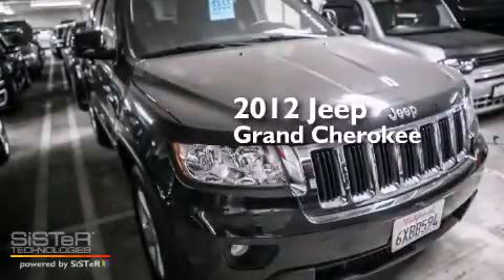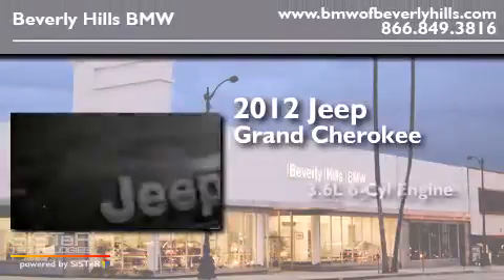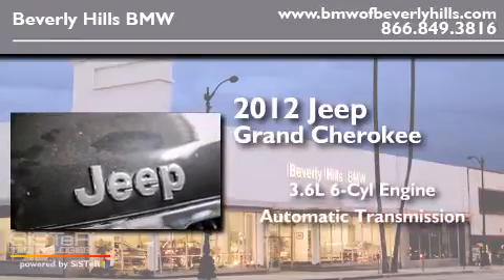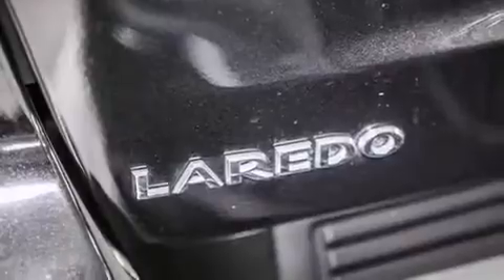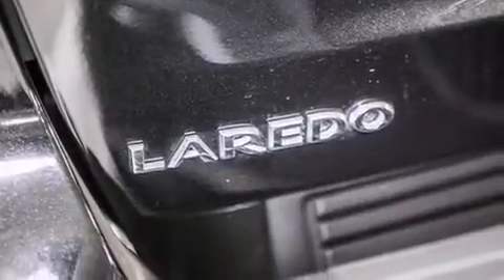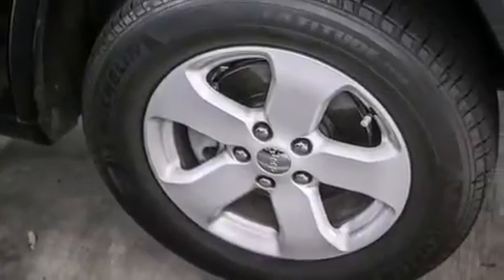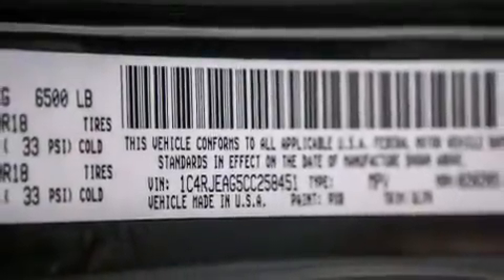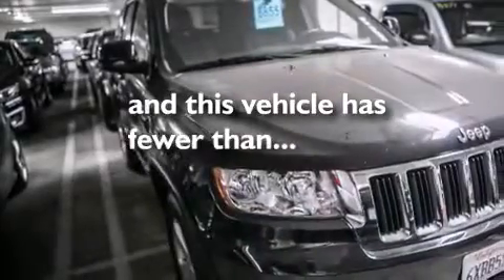2012 Jeep Grand Cherokee Beverly Hills CA 90036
Year : 2012
 Make : Jeep
 Model : Grand Cherokee
 Engine : 3.6L V-6 cyl
 Trans . : Automatic
 Exterior : Black
 Miles : 24,081
 Interior : BLACK

 2012 Jeep Grand Cherokee Beverly Hills CA